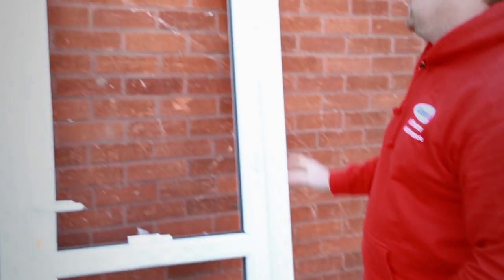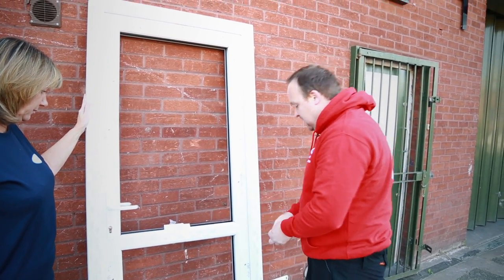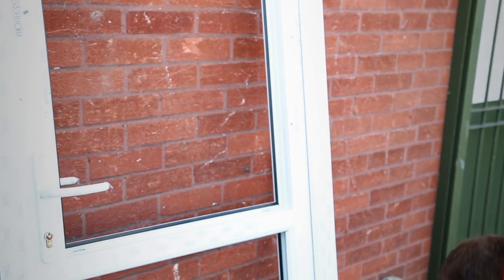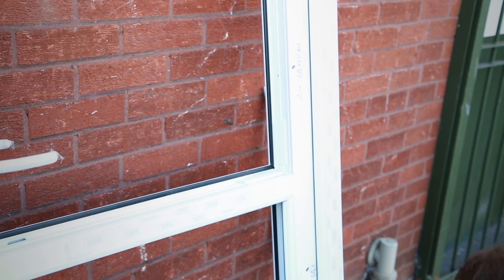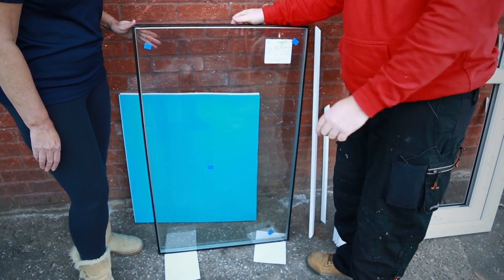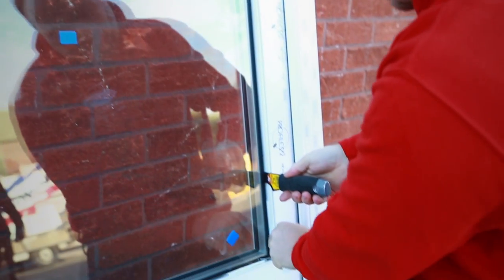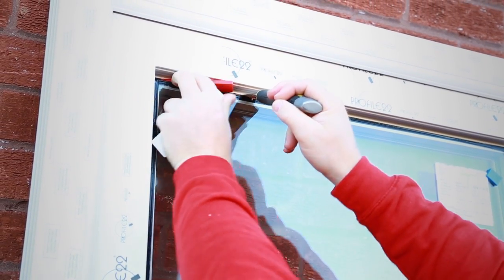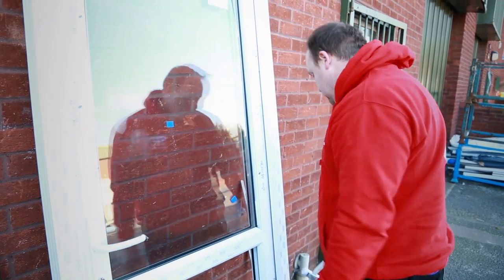Toe and Heal a Door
Learn how to Toe and Heal a Door with your number 1 local supplier of Doors, Windows Plus.
To learn even more about what Windows Plus can do for you click the link above.